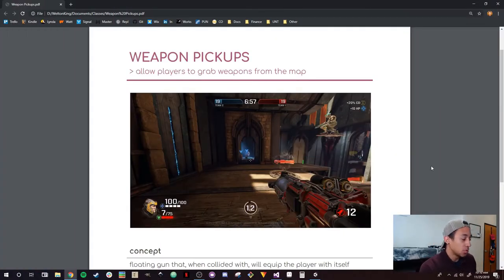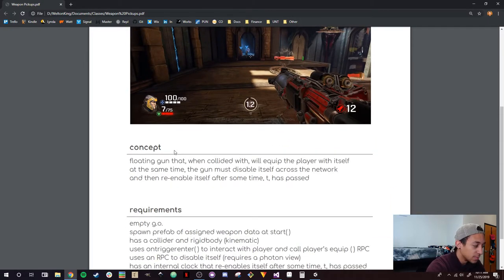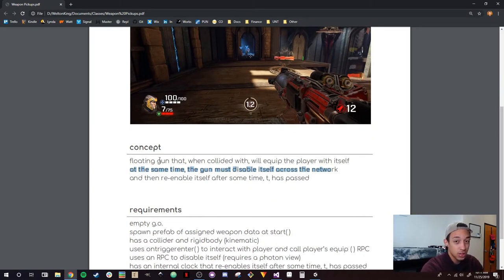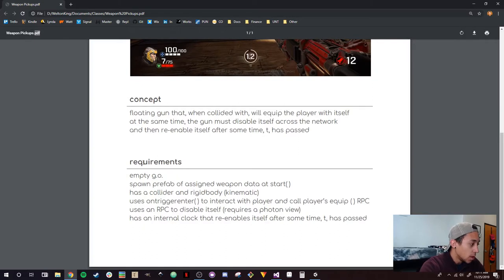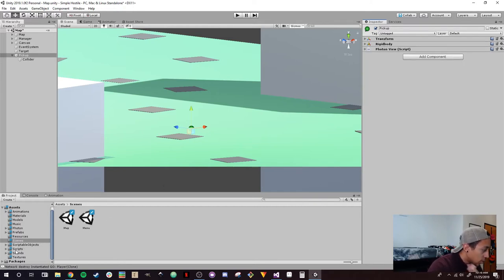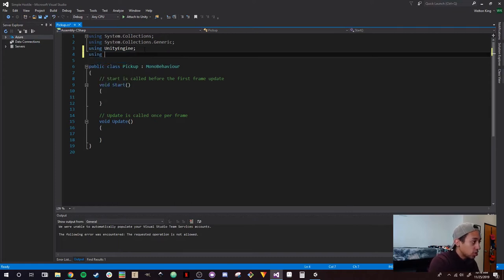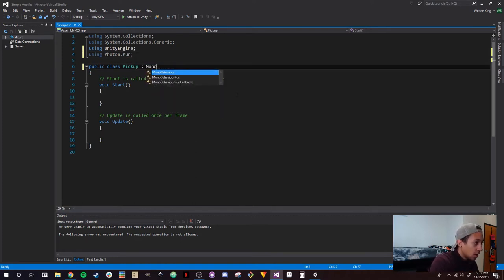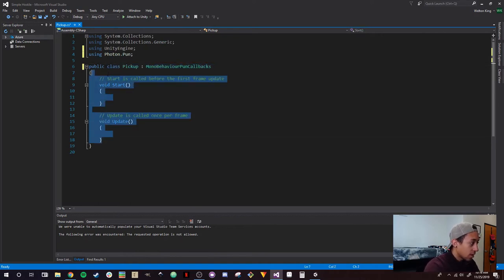HOW TO ADD WEAPON PICKUPS [38]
This week, Welton shows us how to add weapon pickups to our fps brah...

Over the course of the next couple weeks, Welton will be teaching us how to make our very own first person shooter which will include tutorials on motion, weapon systems, and multiplayer networking!

So, join the ride and pick up a thing or two about Unity, Indie Games, and Game Development!

If you also make videos about playing video games, making video games (Unity 3D, Game Maker, GoDot, Blender), or just talking about stuff and things and you want to collab with Welton, you can also email us at

Featured Artists (geniuses) include: charlie toØ human, luv.ly, Orca Vibes, Jinsang, red pest, liam tree, kudasai, mochi, Rook1e, sad boy with a laptop, keshi, too ugly, DeKobe, Juxtin